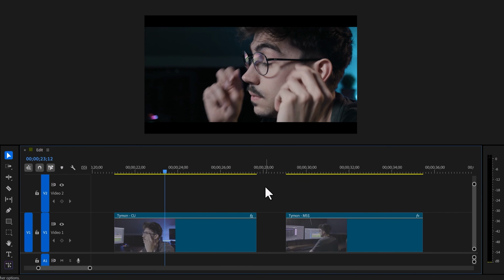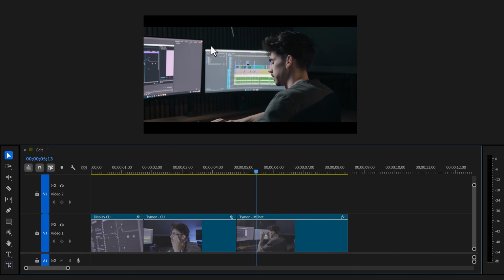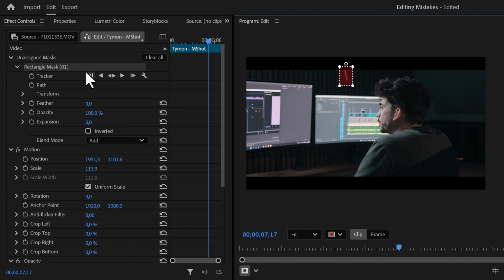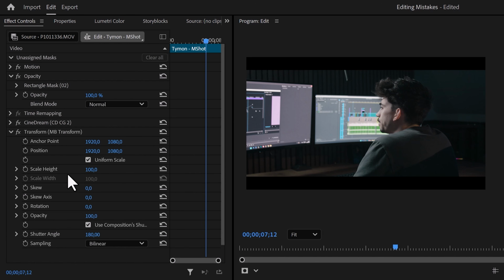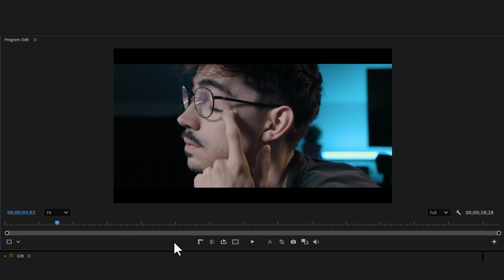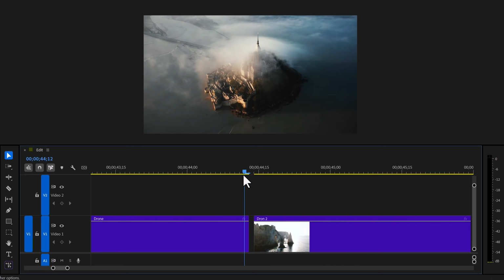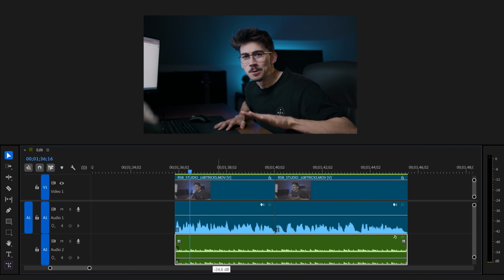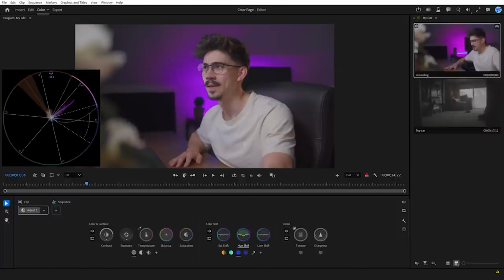10 Editing Mistakes You're Probably Making